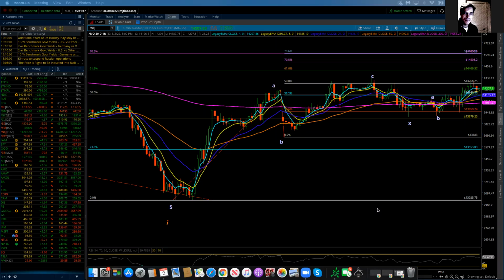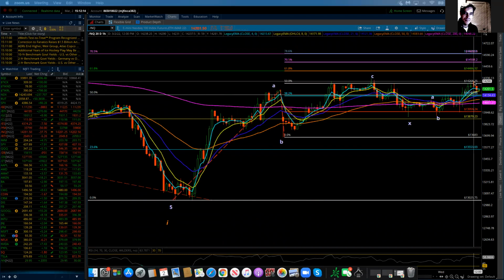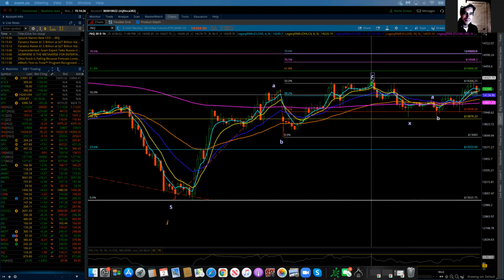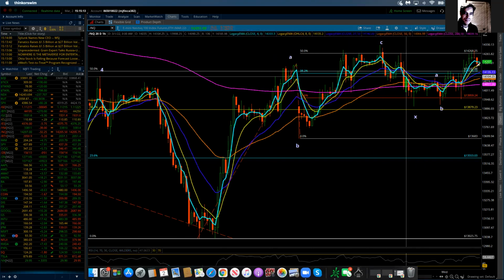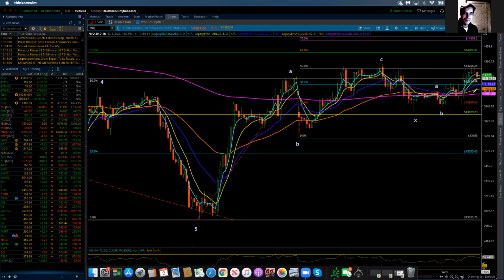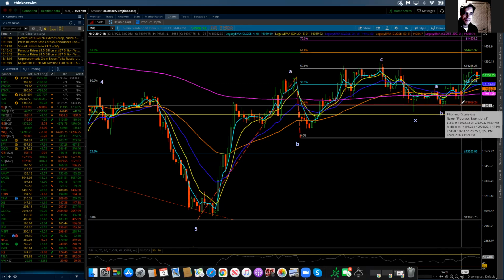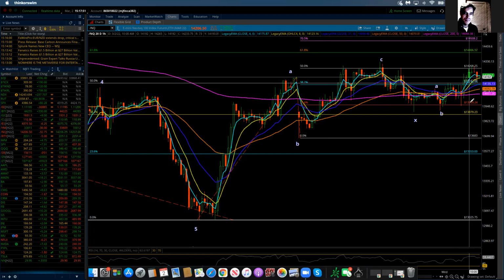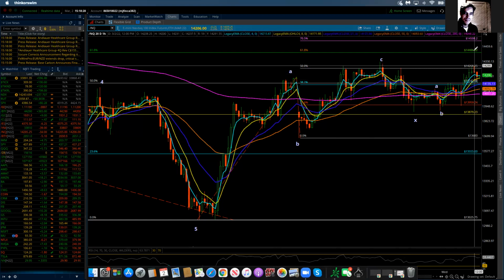NASDAQ 100 / Elliott Wave Update 3/02/2022 by Michael Filighera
Wednesday's trade was somewhat range bound - solid rallies and declines but within a range.  The NQ did not break below 13900 which would have given support to the market being in the beginning stages of the Minor 3rd wave decline.  What this did level though is a 3 wave decline off of the 14327 high to the 13900 low.  I am presenting an alternate view in that the NQ may be putting in a "double a-b-c" pattern. Where the decline to 13900 would be labeled as an "X" wave with the 2nd a-b-c in progress now.  In fact within the 2nd a-b-c pattern both waves "a' and "b" would be complete with wave "c" nearly complete.  For Thursday, the NQ still appears to need additional rally with resistance at 14406 still being the most likely completion point for the Minor wave 2 bounce.  Downside should it get strong would need to break below all the MA's also below 13900 to give support to the Minor wave 2 being complete and the Minor wave 3 getting started.  Also, there shouldn't be much trouble pushing the market below 13900.